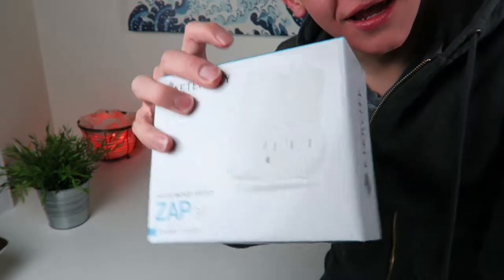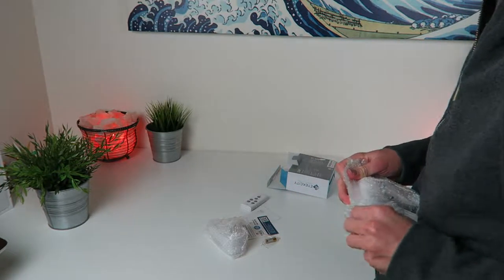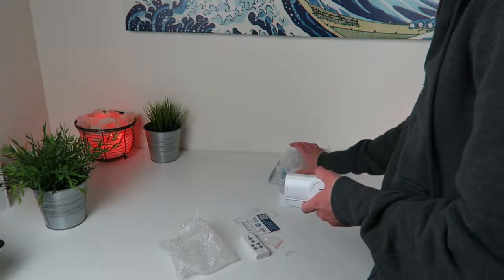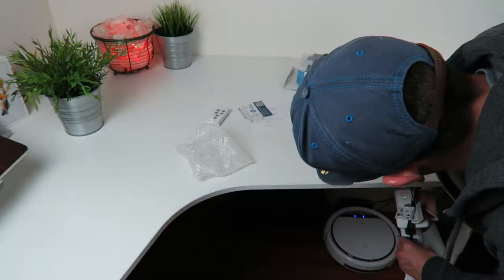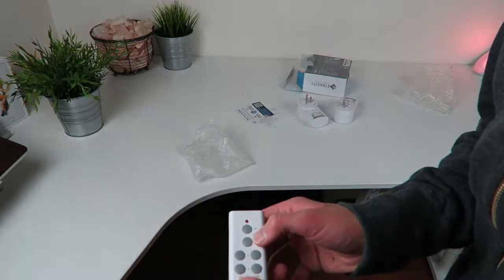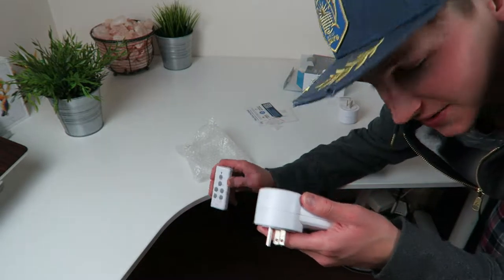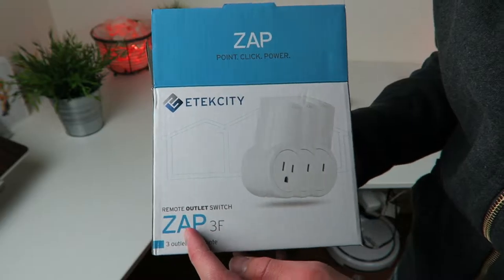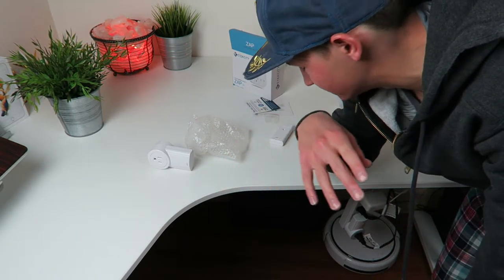Dope Tech Etekcity Remote controlled outlets!! Forreal badass!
remote control your desk coffee and all kinds of stuff, cheers m8's!!